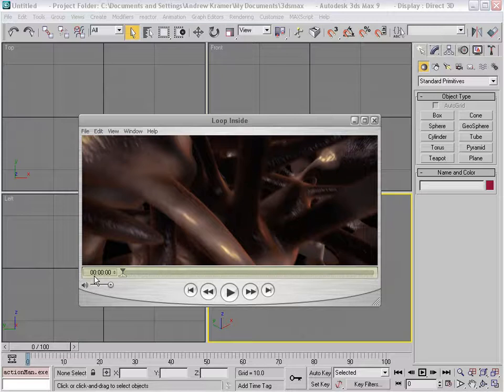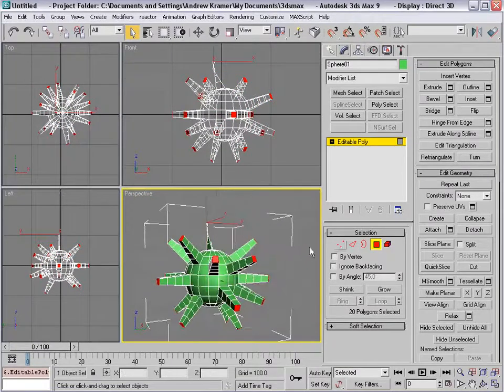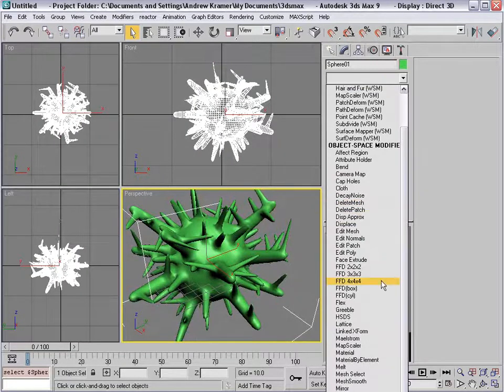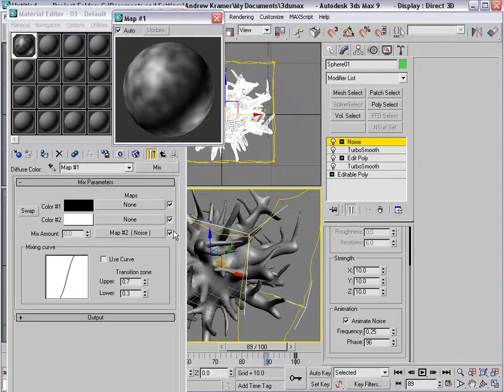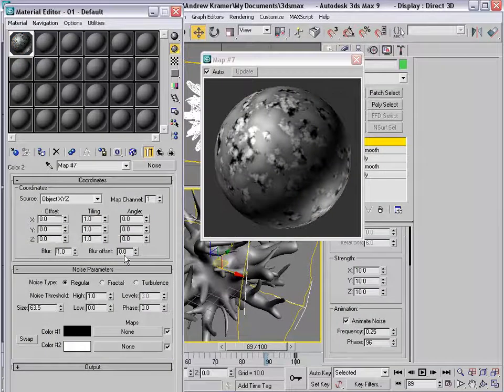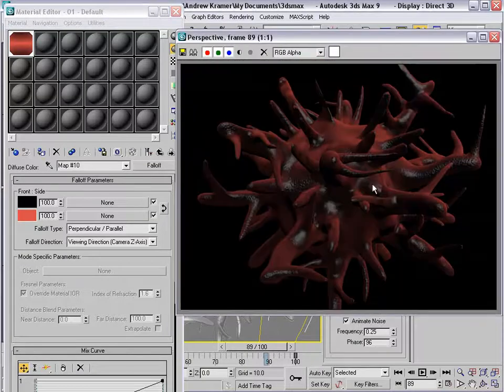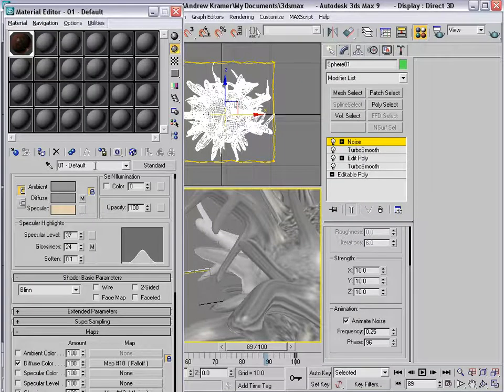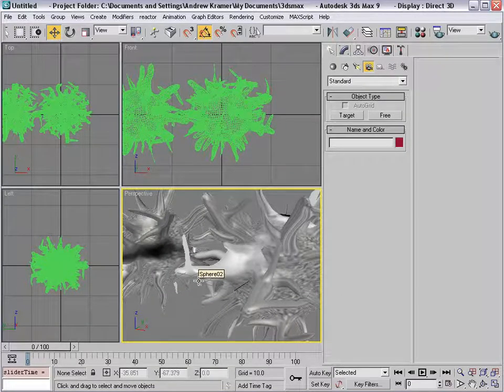After Effects Tutorial 79. Organic Mesh in 3D Max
• Build organic mesh with noise modifiers from a sphere
• Use procedural texturing to give a uneven monster skin